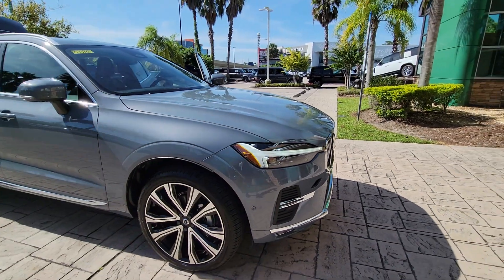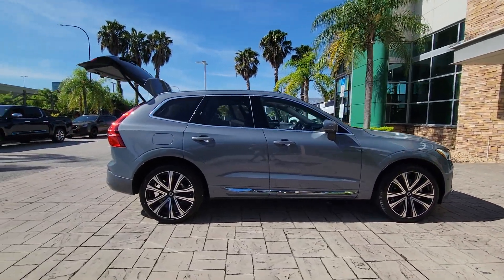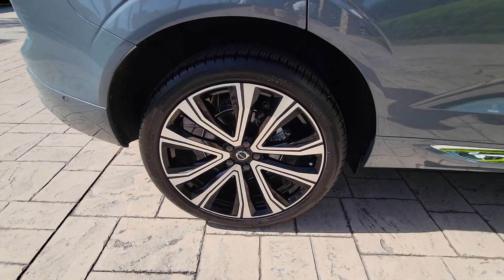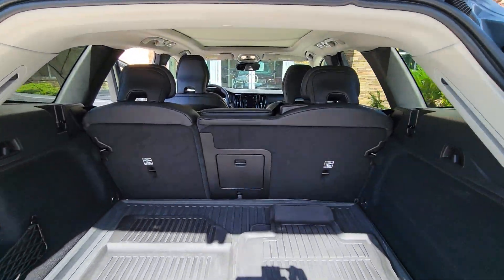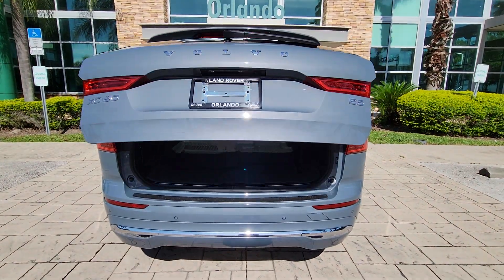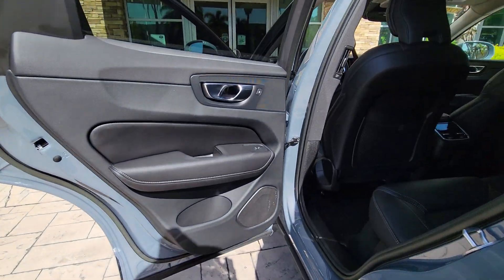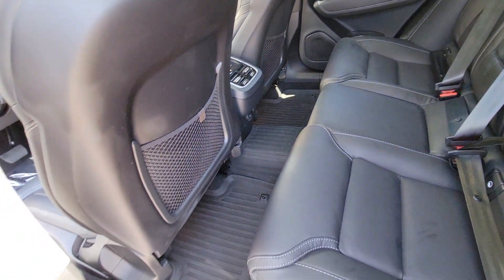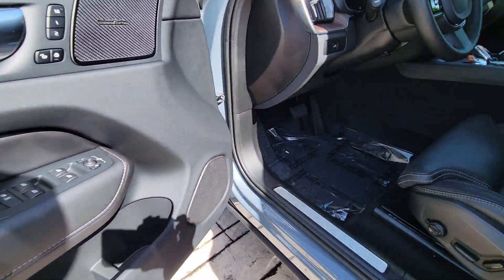2023 Volvo XC60 Winter Park, Clermont, Sanford, Daytona, Apopka, FL P1239844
Used 2023 Volvo XC60 Ultimate Bright Theme

199 S Lake Destiny Dr

ONLY 6,600 Miles! Ultimate Bright Theme trim. FUEL EFFICIENT 30 MPG Hwy/23 MPG City! Heated Leather Seats, Navigation, Moonroof, Aluminum Wheels, Turbo Charged, Panoramic Roof, Rear Air. KEY FEATURES INCLUDE: Leather Seats, Navigation, Sunroof, Panoramic Roof, Rear Air. SHOP WITH CONFIDENCE: CARFAX 1-Owner WHO WE ARE: All advertised prices and offers exclude a dealer fee of $1,199, tax, tag, title, registration and electronic titling fees. Out of state buyers are responsible for all state, county, city taxes and fees, as well as title/registration fees in the state that the vehicle will be registered. Fuel economy calculations based on original manufacturer data for trim engine configuration. Please confirm the accuracy of the included equipment by calling us prior to purchase.